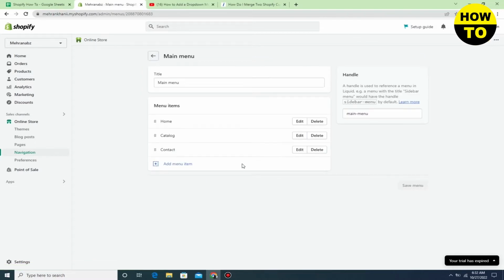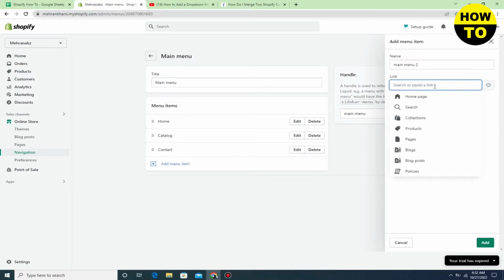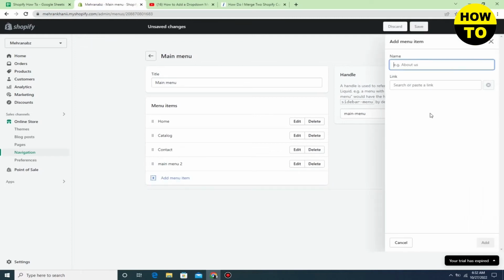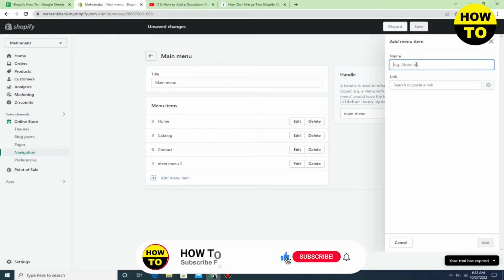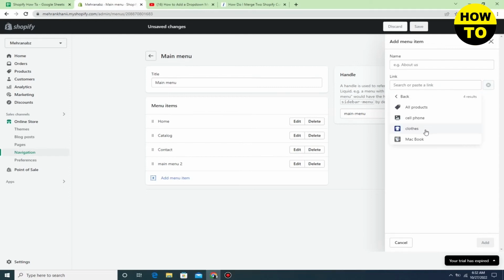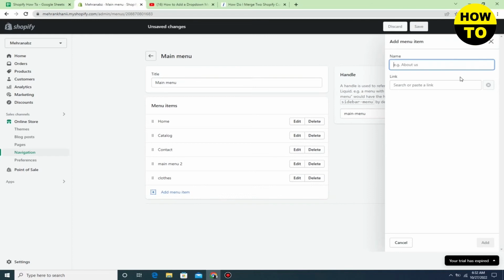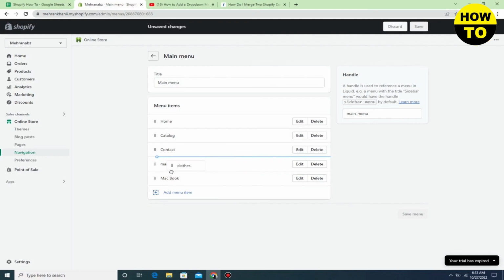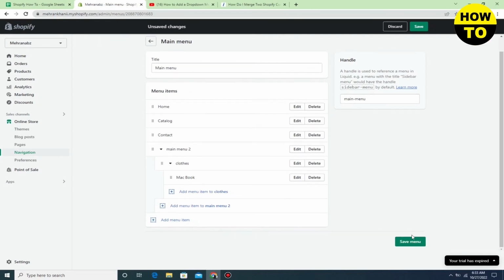How To Make Drop Down Menu In Shopify (2026)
Learn How To Make Drop Down Menu In Shopify. It is really easy to do and learn to do it in just a few minutes by following this super helpful tutorial to get a better understanding of everything.